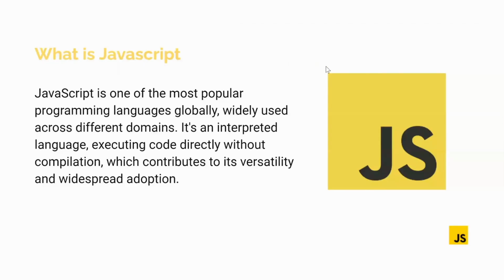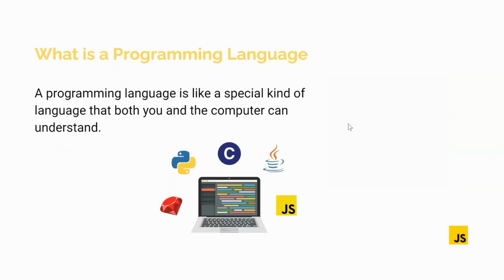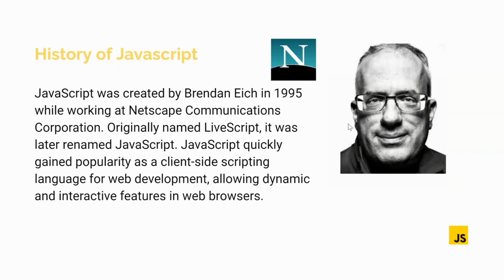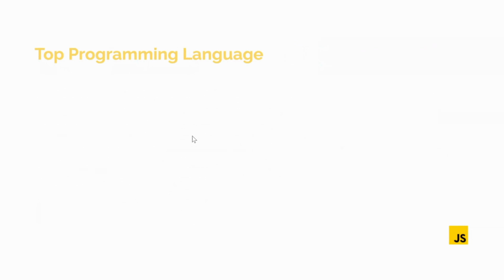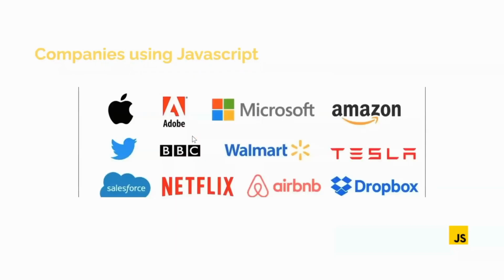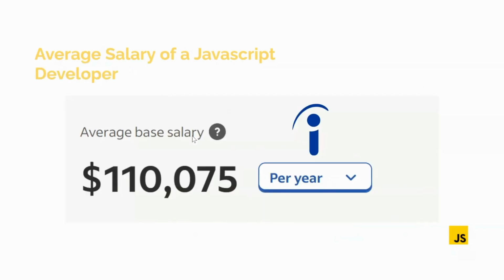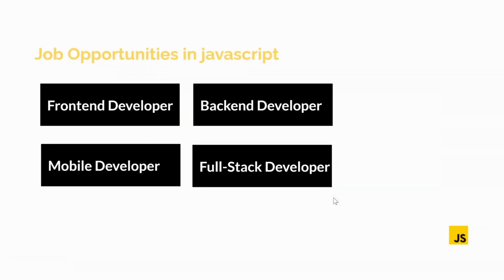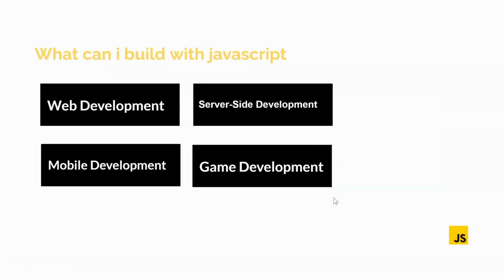Introduction to JavaScript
Unlock the potential of JavaScript with our brief "Introduction to JavaScript" video. Explore its dynamic nature, rich history, and diverse applications in web development. From renowned companies to lucrative job opportunities, this video offers valuable insights into why JavaScript is a must-learn language. Join us in discovering the essence of JavaScript and revolutionize your coding journey today. JavaScript WebDevelopment 🚀🌐